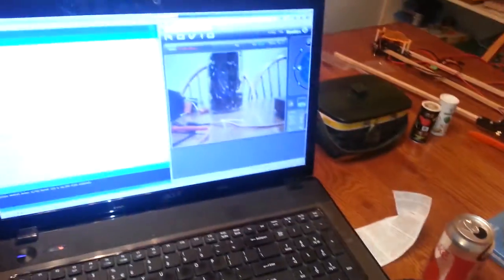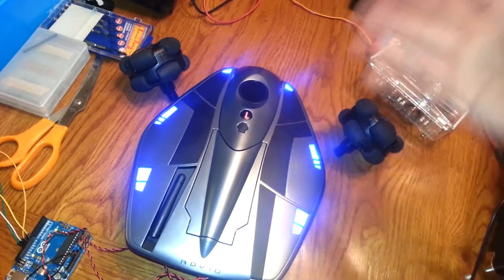Wowwee Rovio converted to PWM output for a larger chassis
Using an Arduino, I monitor the voltages being applied to turn each of the three motors, and translates that to two PWM outputs for skid steer, and another two PWM outputs for accessories.